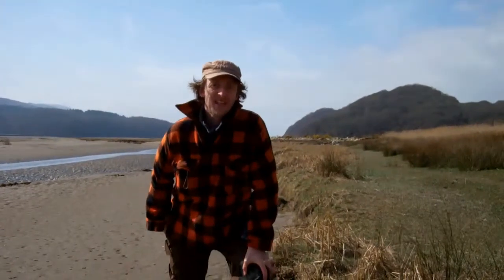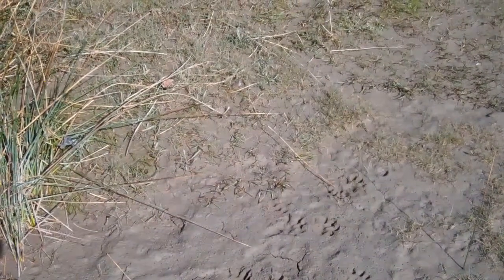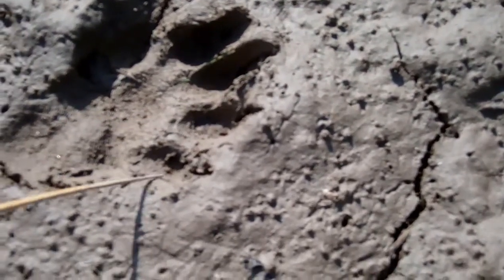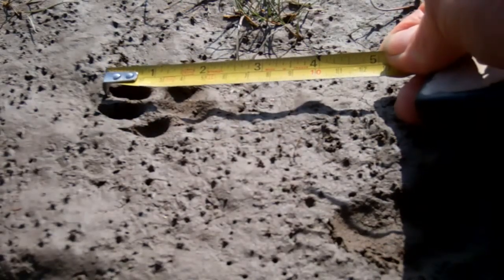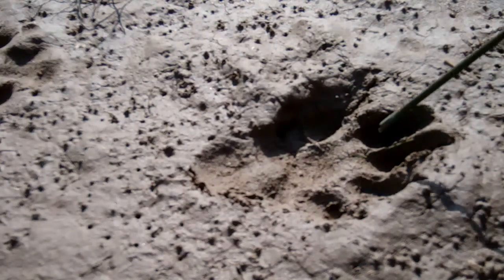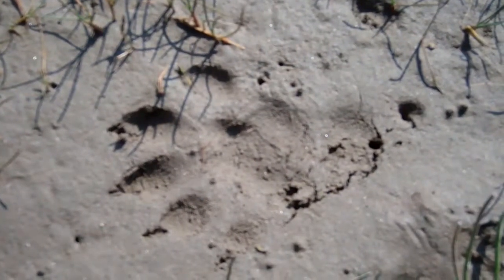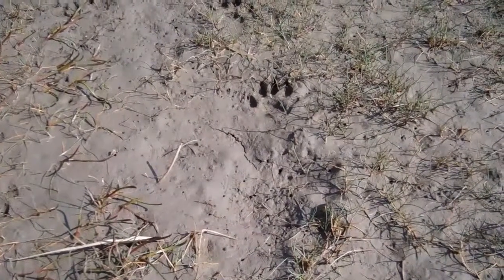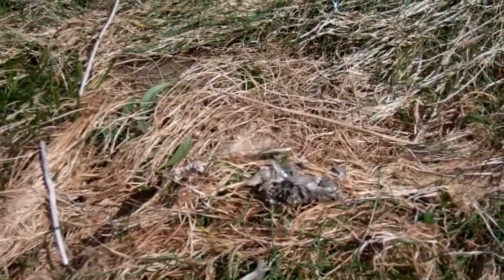Bushcraft/survival/tracking-Otter Tracking with Firefox Bushcraft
Tracking tips for Otter.